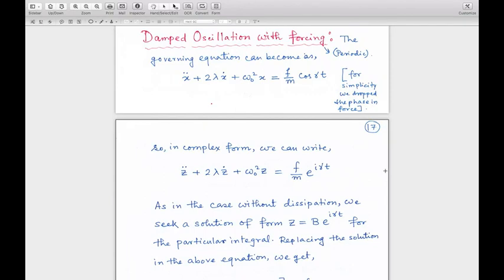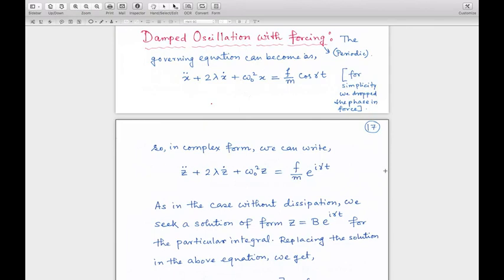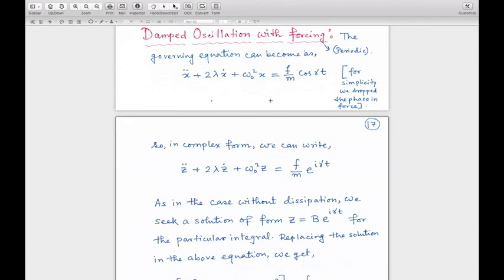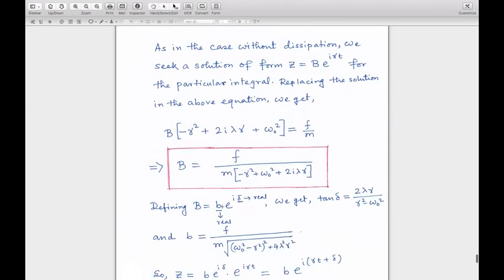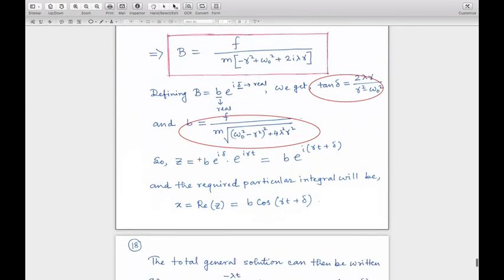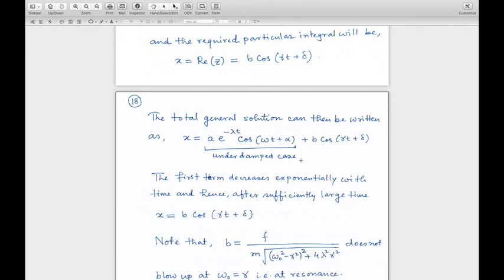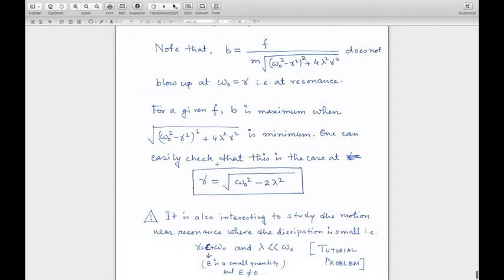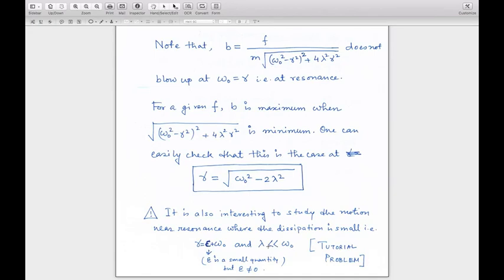18 1 Small oscillations damped and forced oscillation in one dimension